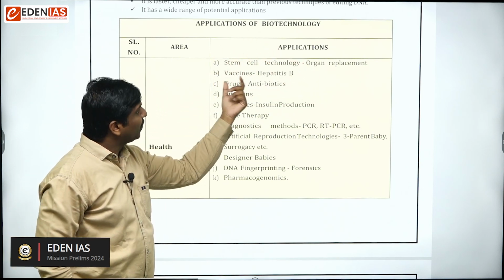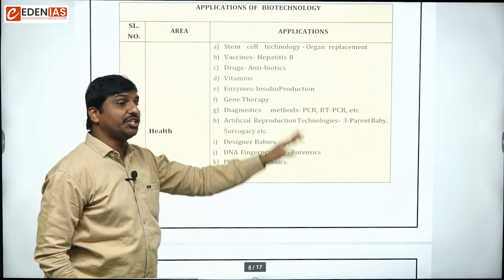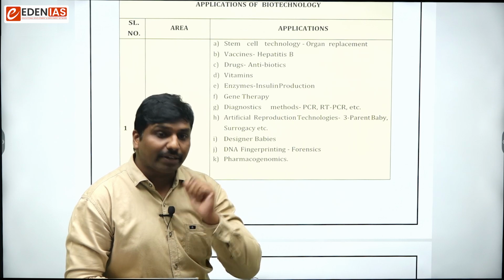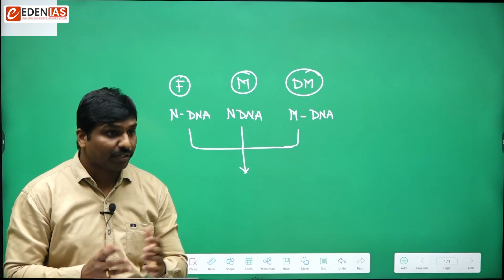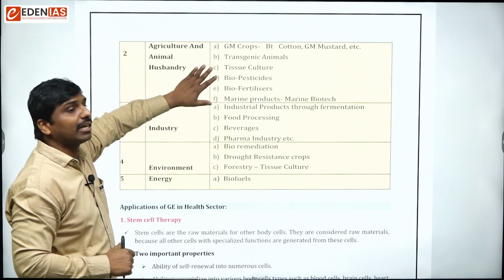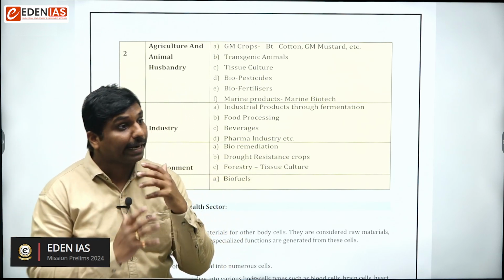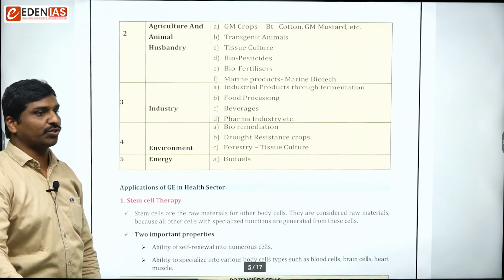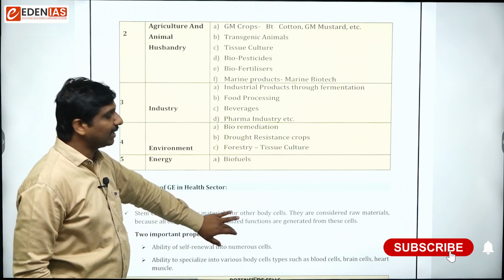Applications Of Bio - Technology Glimpses Of Mission Prelims 2024 By Dr. Suresh Gurramkonda Sir